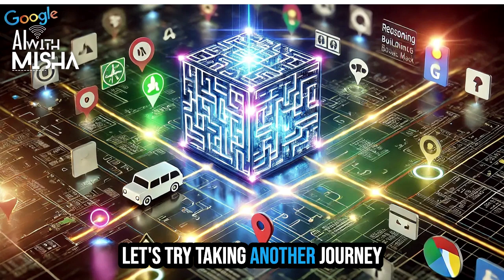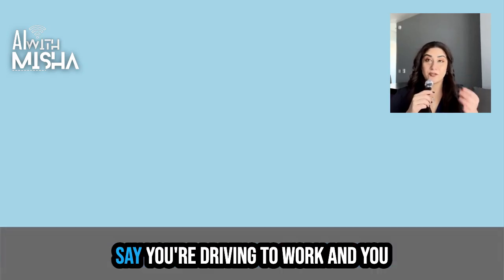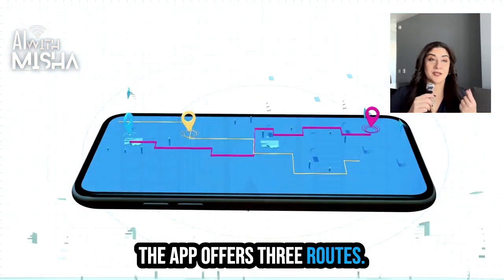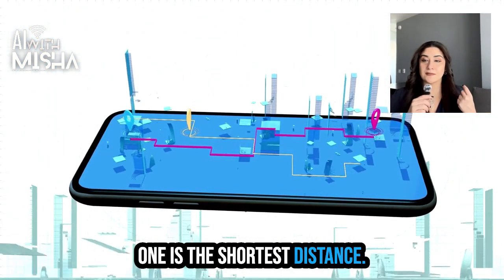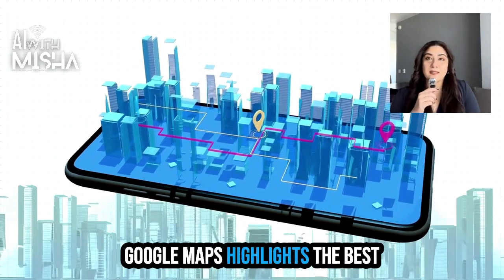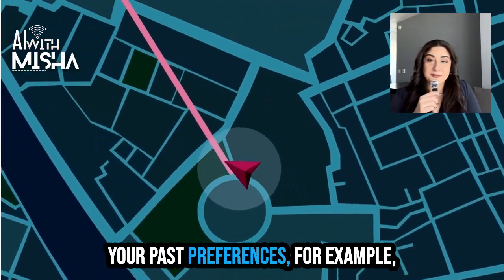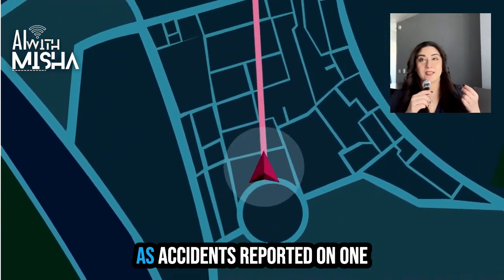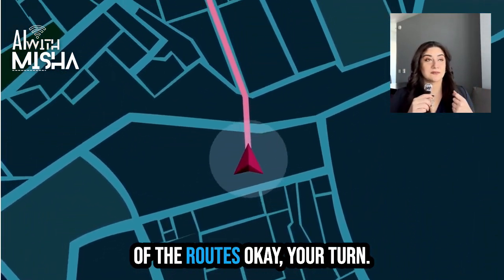Demystifying the Decision-Making Process of Artificial Intelligence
Welcome back to AI with Misha! Ever wonder how AI thinks? In this video, we demystify the decision-making process of artificial intelligence by exploring the Reasoning Building Block. Learn how AI evaluates data, weighs options, and makes decisions to solve problems in real time.

From GPS apps calculating optimal routes to Netflix recommending your next favorite show, reasoning powers the AI tools we use every day. I’ll walk you through the metaphor of a maze, illustrating how AI navigates decision-making using logic and data. Plus, we’ll explore practical examples and interactive exercises to help you see reasoning in action.

📌 Key Takeaways:
• What is the Reasoning Building Block in AI?
• Real-life examples: Netflix, GPS apps, and more.
• Why reasoning makes AI adaptive and smarter.
• How you can leverage AI's reasoning capabilities in your daily life.

📥 Flashcards Alert: Need a visual guide? Download the 5 AI Building Blocks Flashcards to follow along
📚 Want to learn more about AI?
🌐 Let’s connect!